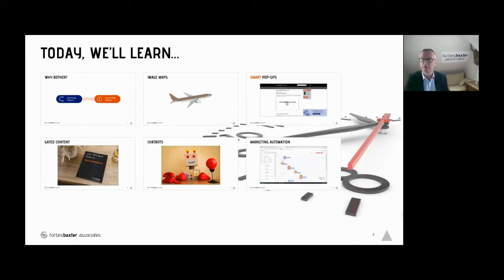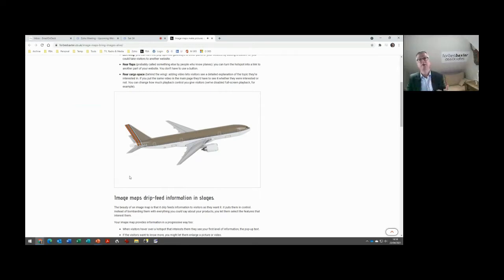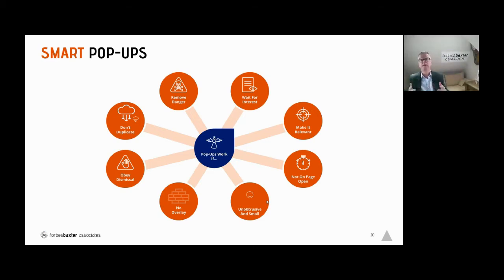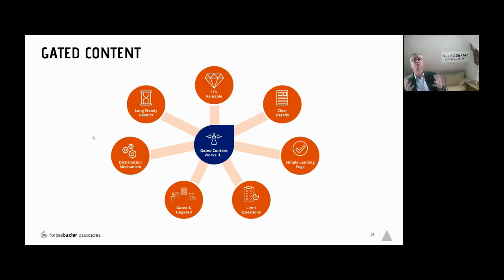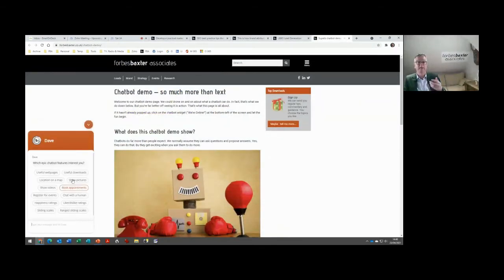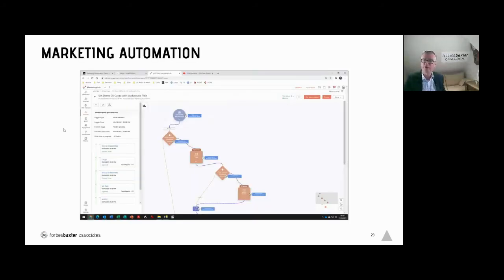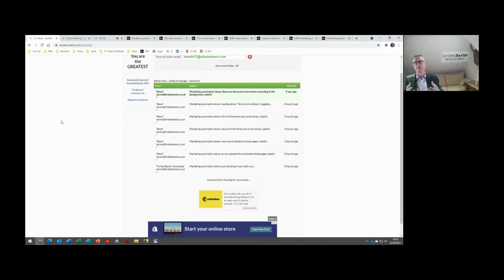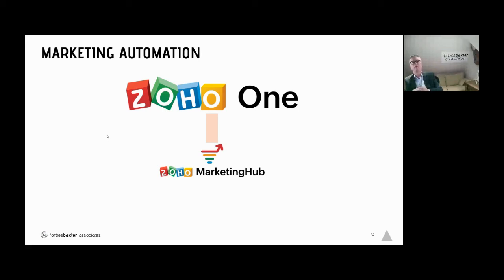5 ways to convert website visitors into customers (CRO)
If you like jargon, this webinar is all about Conversion Rate Optimisation (CRO).

If you're a normal human, it's about persuading the anonymous visitors to your website to tell you who they are and then encouraging them to become customers.

We discuss 5 technologies or techniques that you probably don't have on your website. All of them are applicable to an SME's budget and capabilities.

In order of simplicity (simplest first):

IMAGE MAPS
An image map turns a simple image into a gateway that leads visitors deeper into your website. Different things happen when you click on – or hover over – different parts of the image. It could show you a fuller description of what you’re looking at. It could show you a supplementary picture. It could offer to show you a video about what you’re looking at. It could record what you clicked on and use that expression of interest to trigger something else – something controlled by marketing automation. Or it could take you to another web page that gives you more detail.

SMART POP-UPS
Pop-ups have got a lousy name. And rightly so. You’re probably amazed I dare to mention them.
But their reputation has come about because they’re used so badly. But that’s like blaming cars because some idiots sink 14 pints then drive the wrong way down the M1. It’s user-error. So, with so much going against them, why are pop-ups still used? Because they work. Our job is to make pop-ups palatable and acceptable so we don’t piss off 999 visitors to get 1 customer.

Follow the 8 golden rules of pop-ups.

GATED CONTENT
Gated content is, in marketing terms, a very old idea. It’s been around for at least 10 years. Probably 20. If you click a link and download a PDF, that’s a normal download. It’s ‘ungated’, if you like.

Follow the 7 golden rules of gated content.

CHATBOTS
Chatbots are those little windows that popup in the corner of your screen and either ask you a question or offer to answer your question. You can have three types of chatbot: i) An AI (artificial intelligence) chatbot that tries to understand a visitors’ question and provide an answer from your website’s content and previous questions. We’re going to ignore these because they're not great for SMEs. ii) A gateway to a real person (often called Live Chat). It’s worth doing but we won’t talk about that much because it’s so easy. iii) A menu-driven chatbot that poses common questions and provides scripted answers. This is our focus because it’s the best way to convert visitors into customers. Yes, you can ask questions and supply answers, but you can also: i) Direct people to other parts of your website. ii) Point people to downloads. iii) Collect their location using a map. iv)
Show them pictures. v) Show them videos. vi) Book appointments. vii) Register for events that are happening at specific dates and times. viii) Chat with a human. ix) Record happiness ratings. x) Simpler Like/Dislike ratings. xi) Sliding scales. xii) Ranged Sliding Scales.

MARKETING AUTOMATION
The 5th and the most powerful of the facilities that turn visitors into customers is marketing automation. It's the system that brings everything else together: Pages visited on your website. Forms completed on your website. Pictures clicked on your website. Documents downloaded from your website. Emails sent. Emails responded to. With marketing automation, you setup processes that respond to any interest shown by your visitors. It’s what makes your website truly smart. When your website tells you who’s interested in what, your email marketing becomes integrated and focused: You only send emails to people who have an interest in a topic. You send emails about that topic, not every topic under the sun. You strengthen your relationship with those prospects.
You find out more and more about everyone on your mailing list. You get new business.